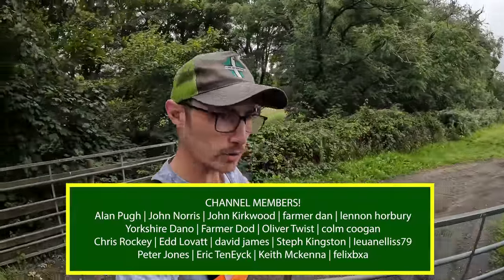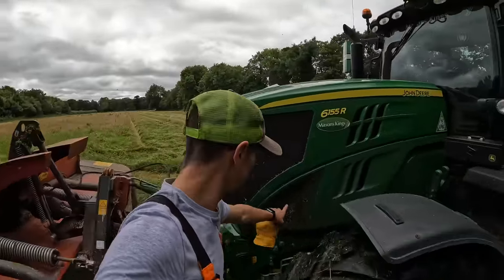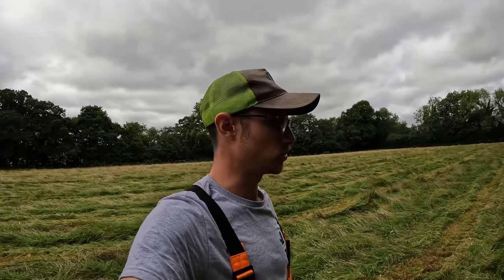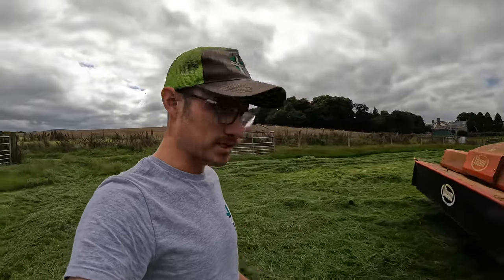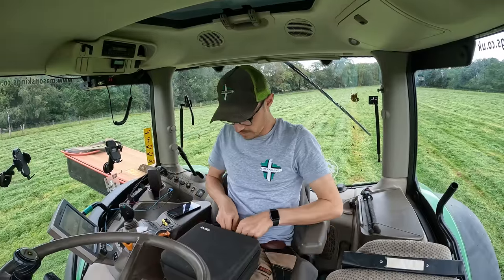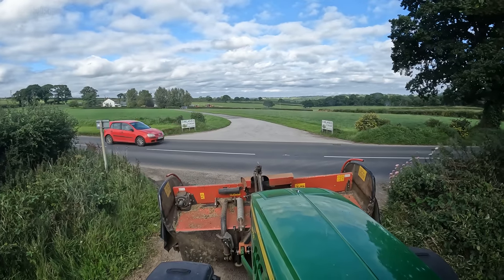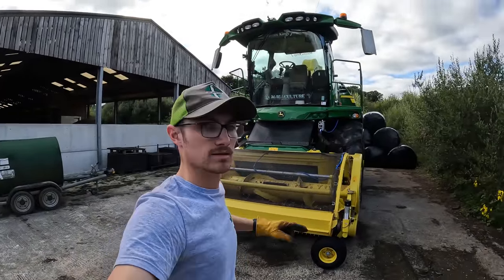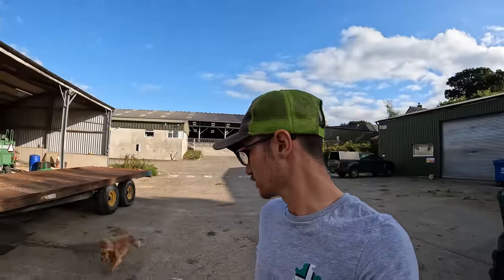MOWING TIME HAS COME! SECOND CUT IS ON THE DECK!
🚜  Follow Me  🚜

Snapchat   🚜 jmfarming